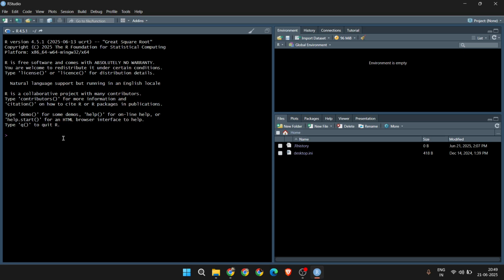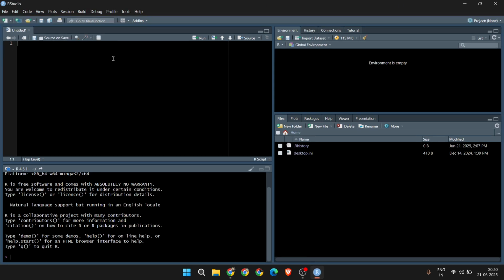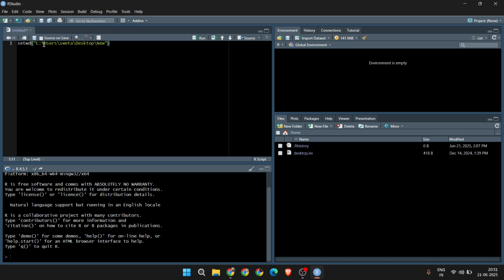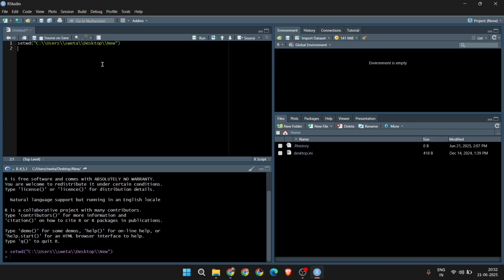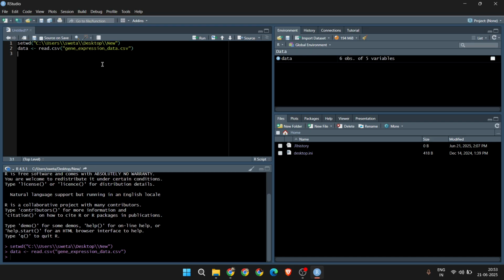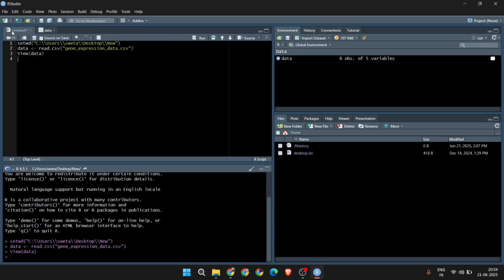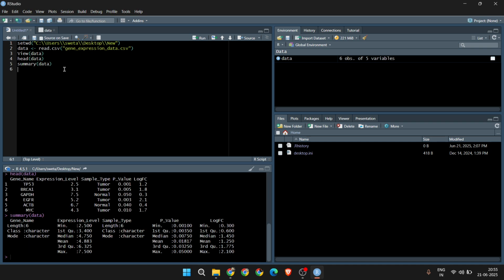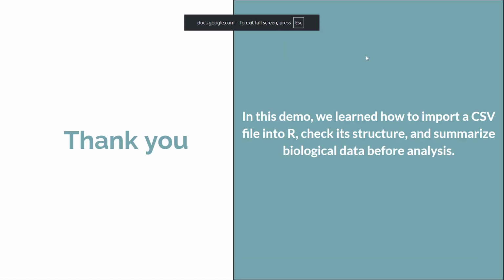Importing and Viewing a Biological Dataset in R